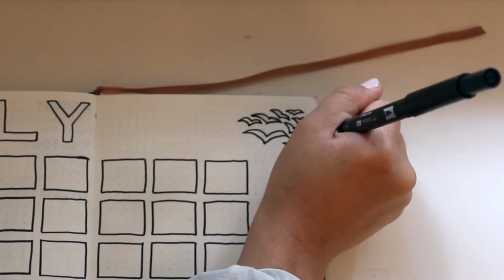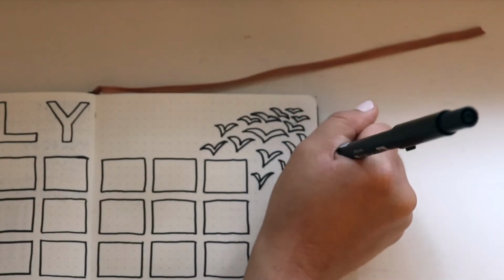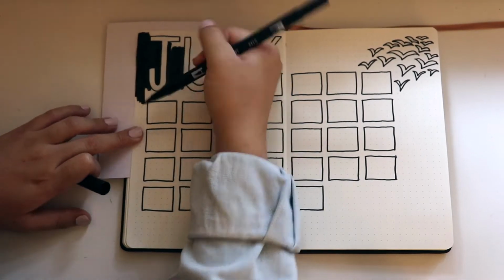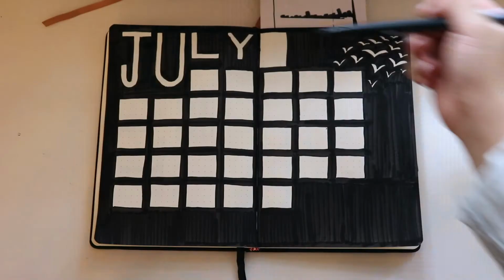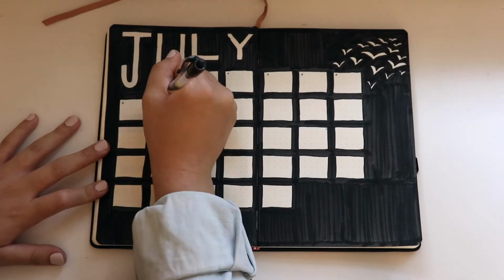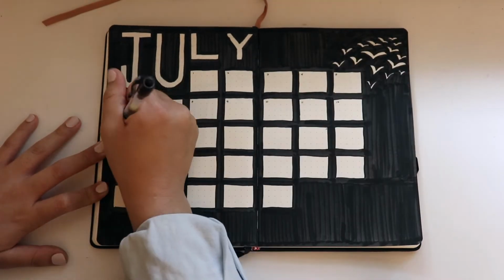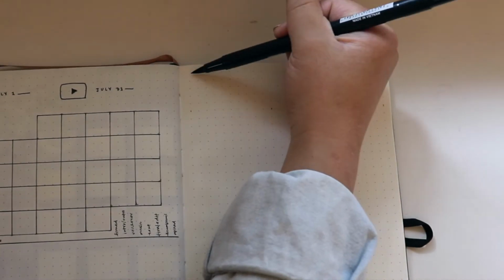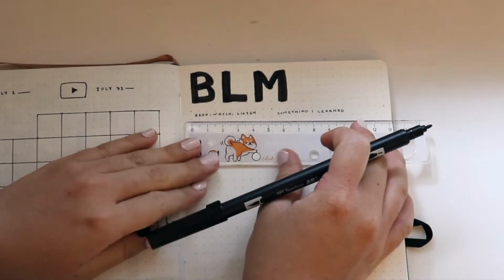PLAN WITH ME | July 2020 Bullet Journal Setup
I am donating all of my ad revenue from the month of June to Black Lives Matter causes, and I wanted to carry that energy into July in some way. So I decided to go with an all black and white theme and add a spread for shows, movies, books, and podcasts I will be viewing to continue educating myself.

I hope you are giving yourself and others grace as we navigate the process of learning and unlearning. We will all make mistakes, but hopefully we will grow from them and build a better world.

☆ supplies ☆
Refleris journal
Crayola Supertips
Black Tombow Dual Brush Pen
Pilot G2 Pens
Sakura Pigma Micron Plastic Nib Pens
Clear Ruler (not the same as mine)

☆ sub count ☆
6,721